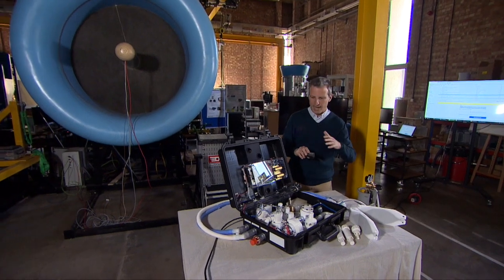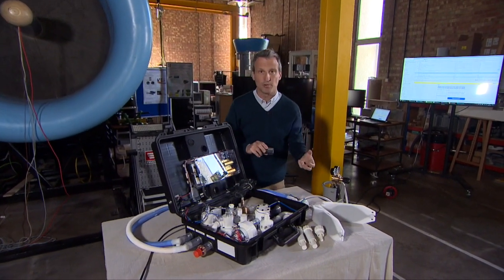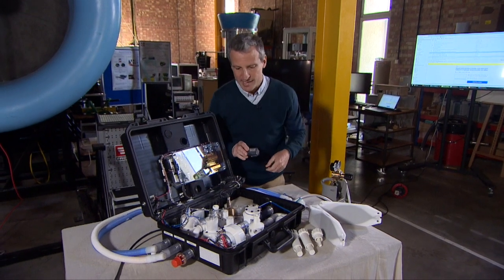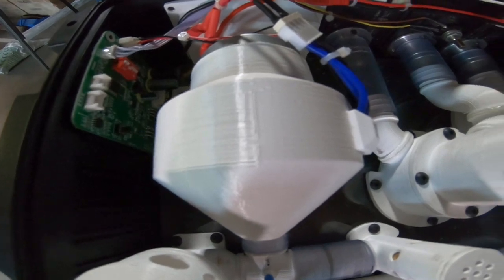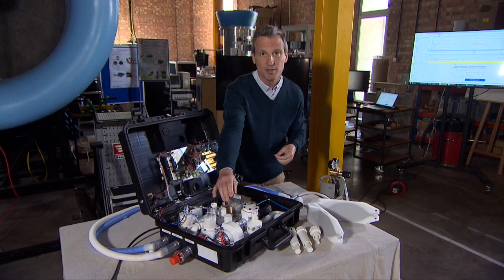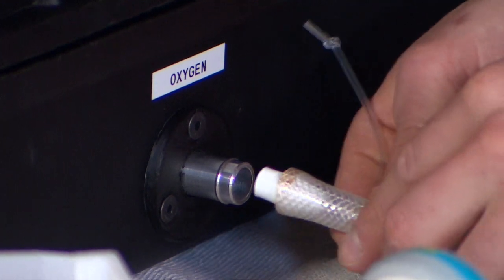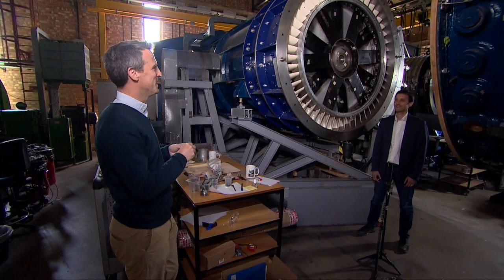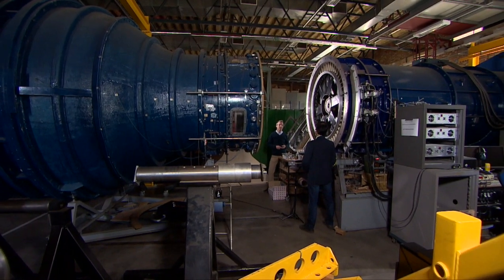A ventilator for Africa